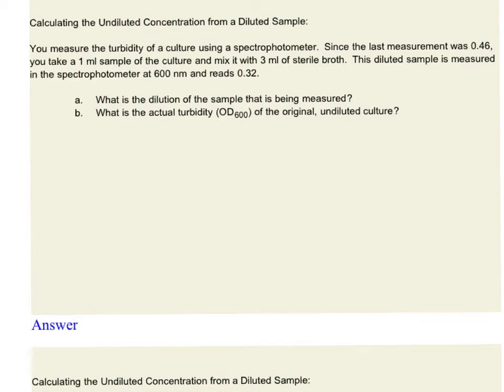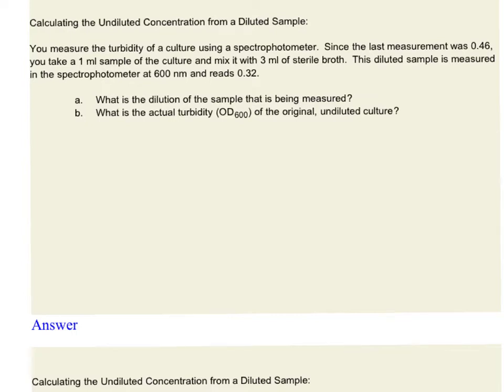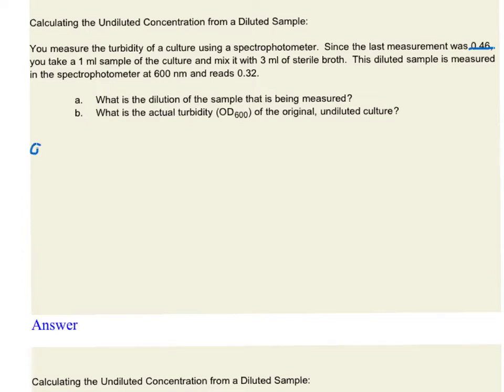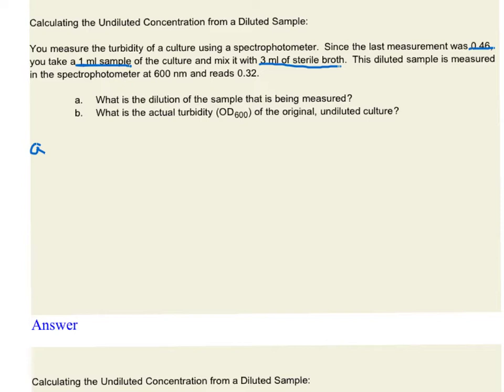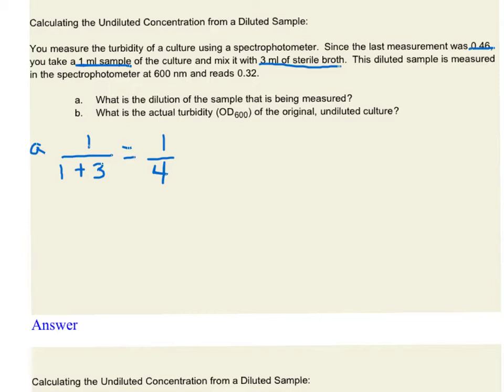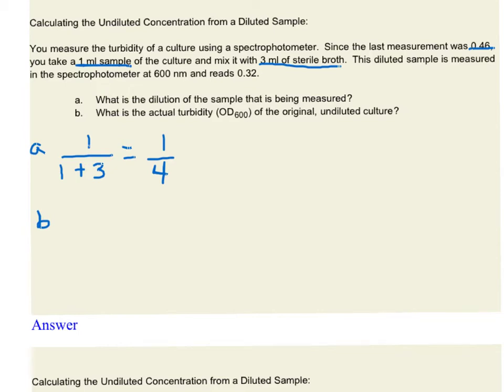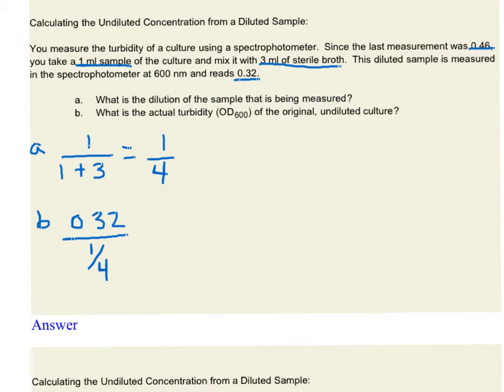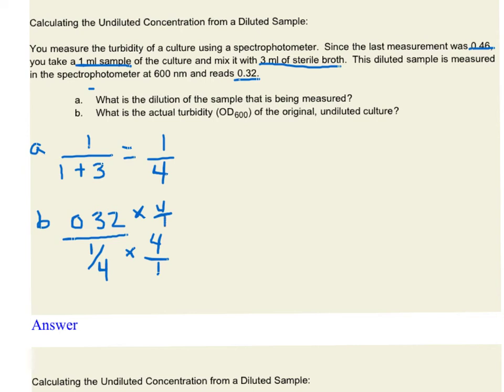Undiluted conc from diluted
Shows how to calculate the OD600 of the original undiluted culture from the OD 600 of a diluted sample of the culture